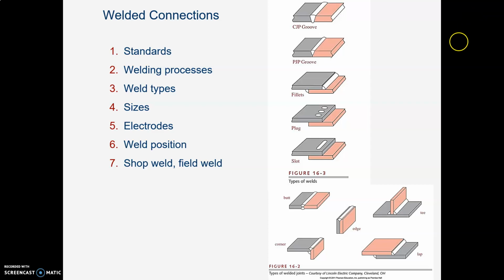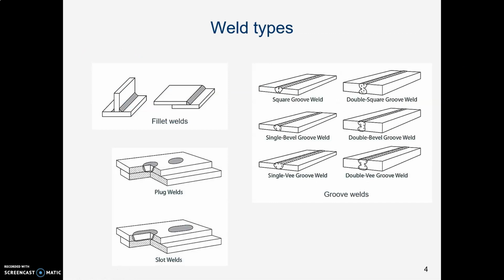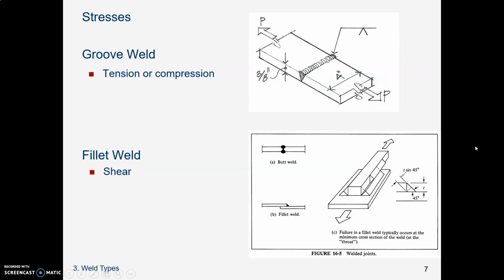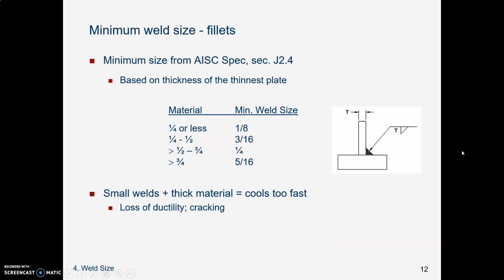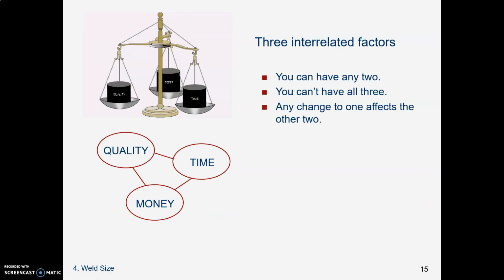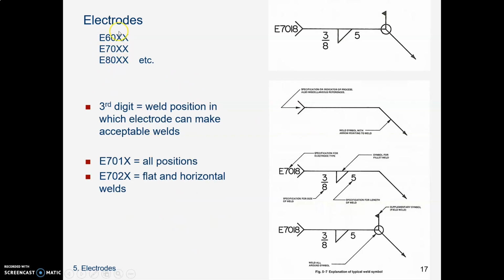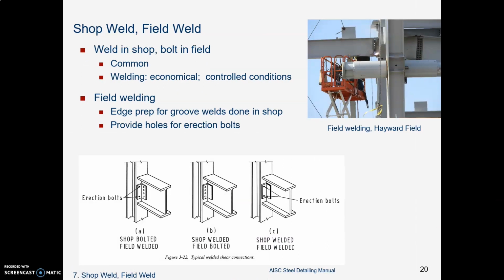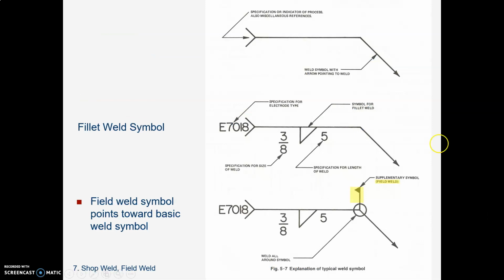SM14a weld types & sizes